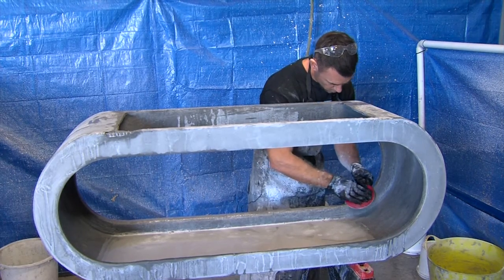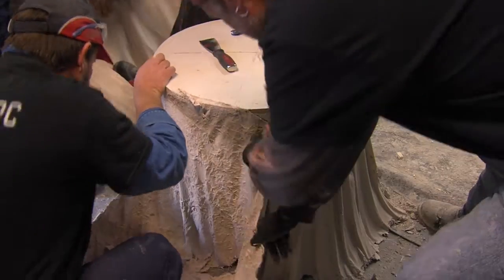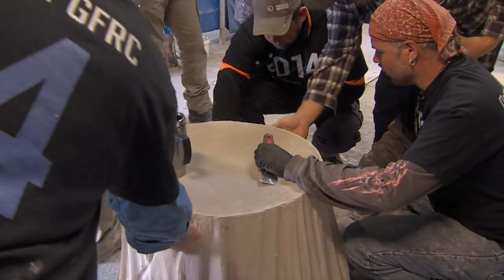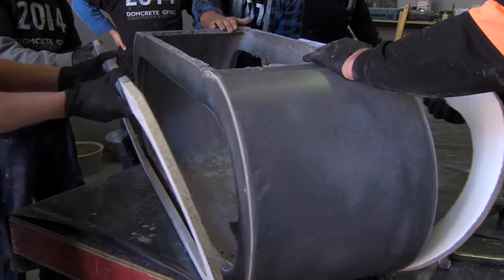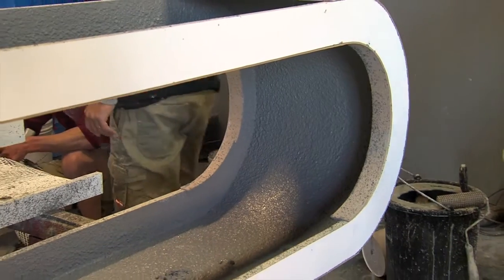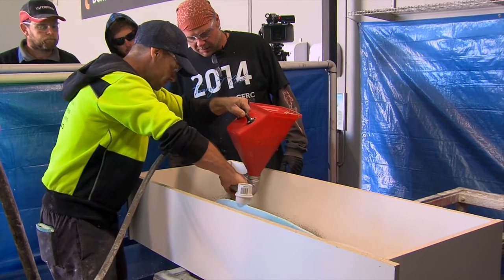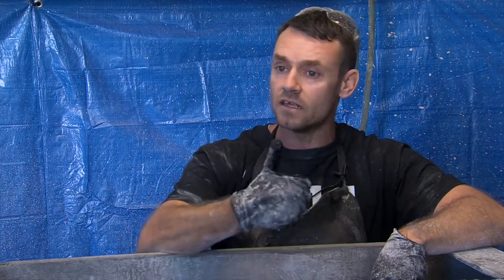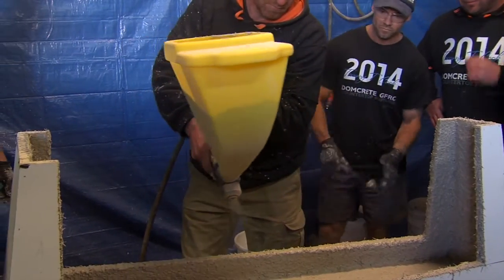Domcrete GFRC Training with Tommy Cook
Matthew Fair of Custom Surfaces in Newcastle got to experience some of the amazing things possible with GFRC at Domcrete's training Workshop with renowned GFRC trainer, Tommy Cook.